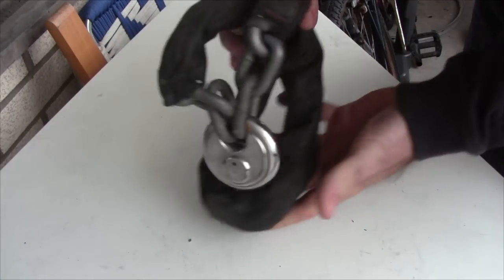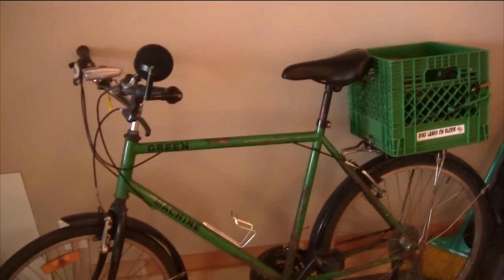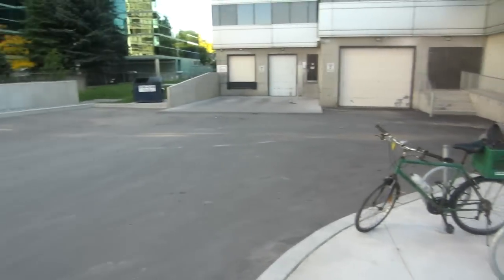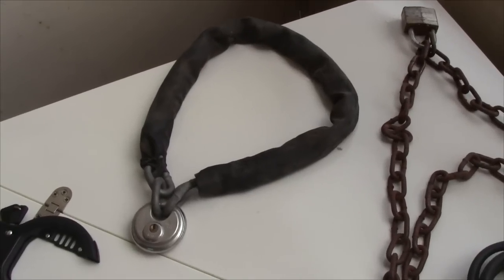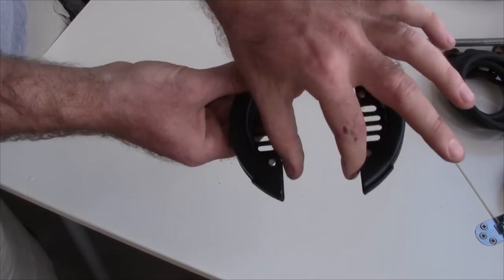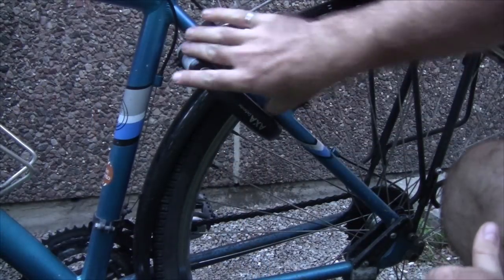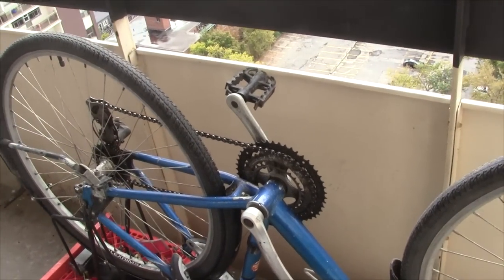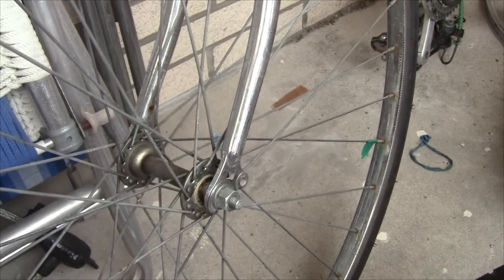Complete Guide to Bike Locks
Netherlands Frame/Wheel Lock
Cable Accessory for Lock

I have received many requests from people to make a video with advice about bike locks. There are lots of different types of bike locks available on the market. This video will help you decide which type of lock is best for your security needs.